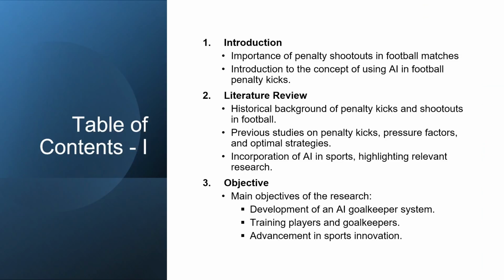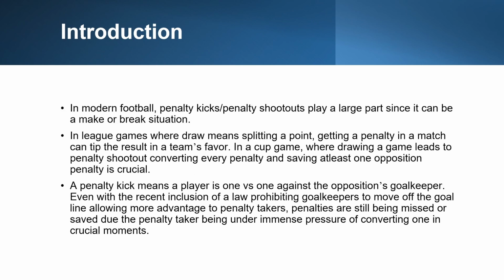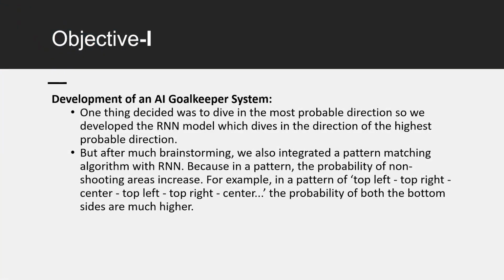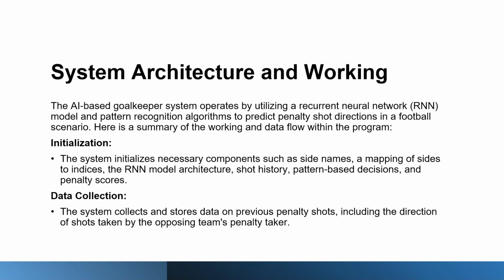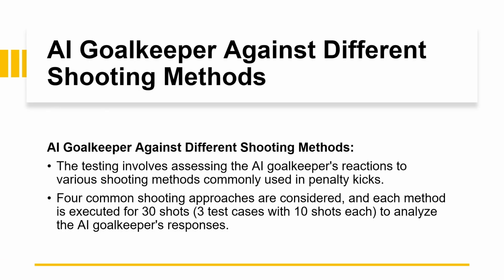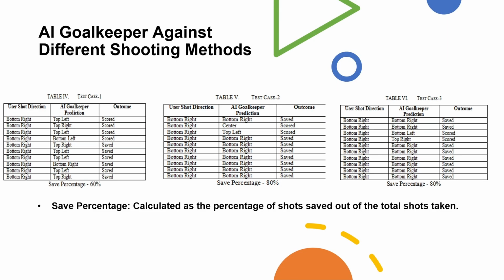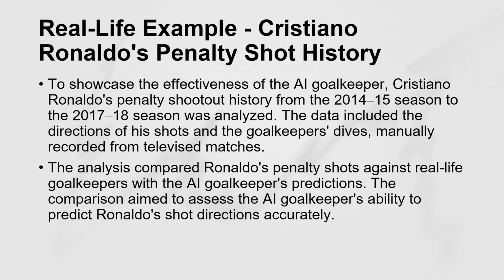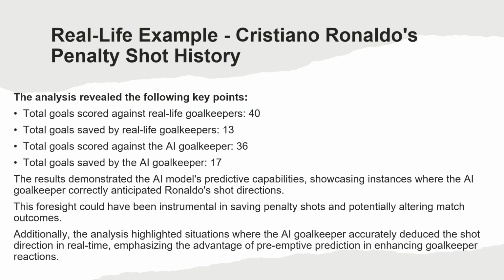Paper 141 ISDFS 2024